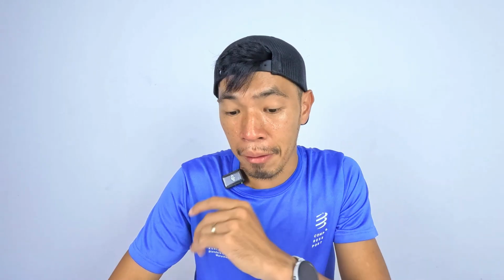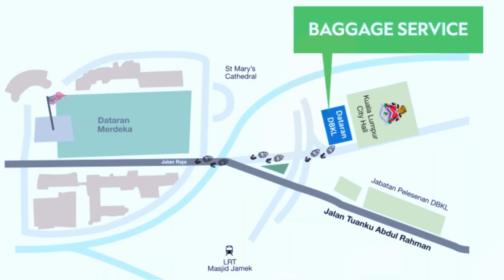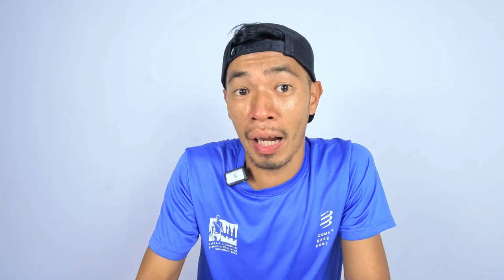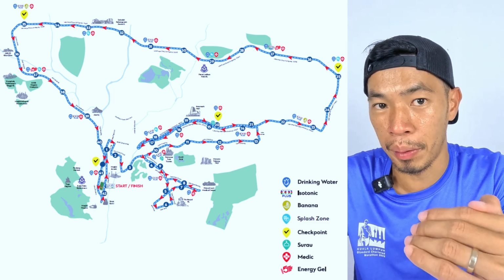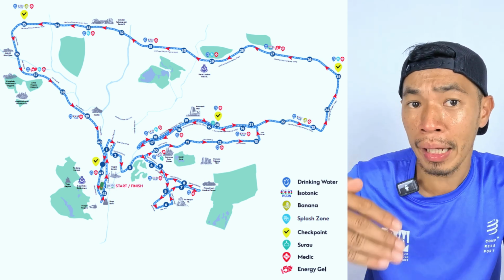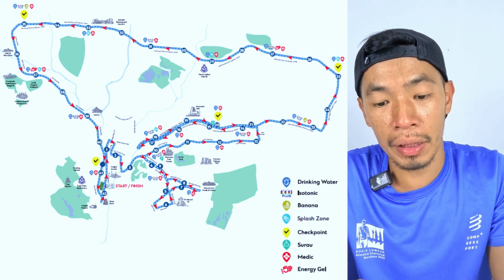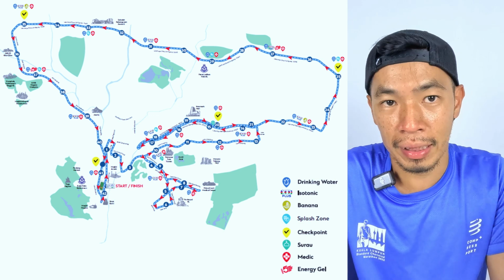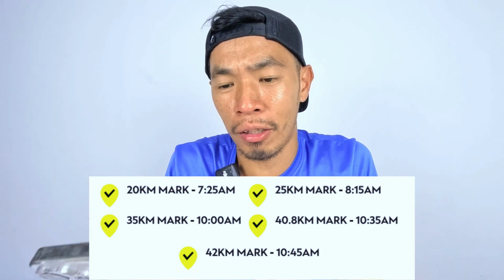2024's Most Challenging KLSCM Route Revealed!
KLSCM 2024 Route review

0:00 Introduction
0:49 RECP
4:37 Race Day Baggage drop
6:55 Train Service
7:58 Full Marathon Route
22:30 Checkpoint Cutoff time